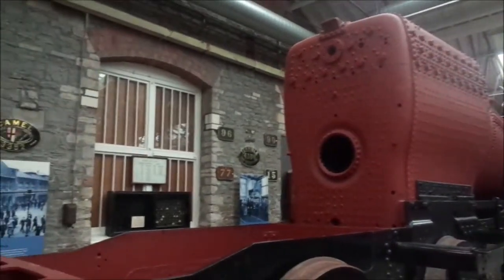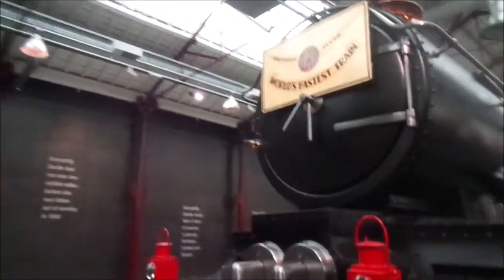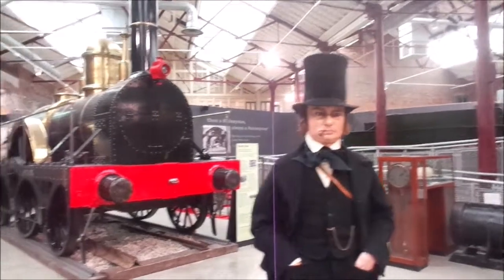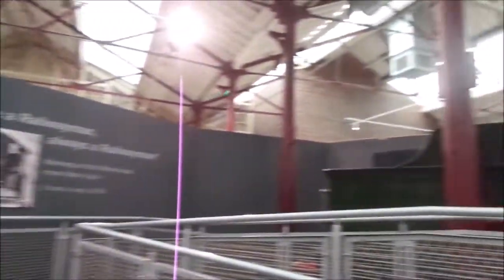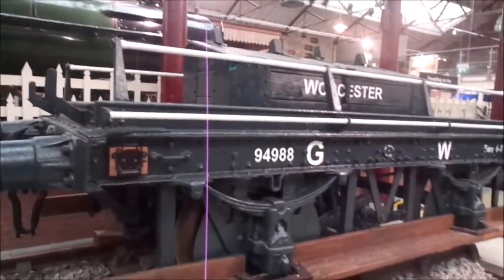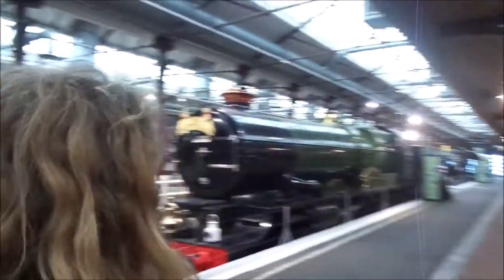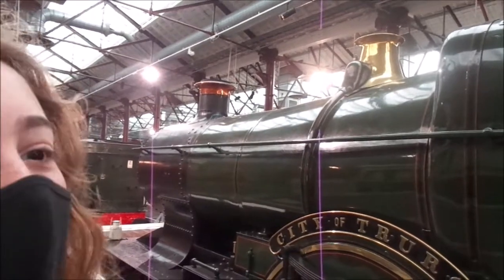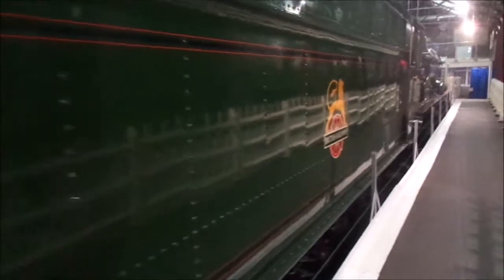GWR Steam Museum Swindon CAMT156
We take a look at the amazing GWR Steam Museum at Swindon. We were very impressed, it's a great day out!